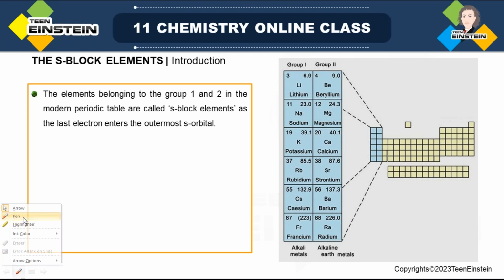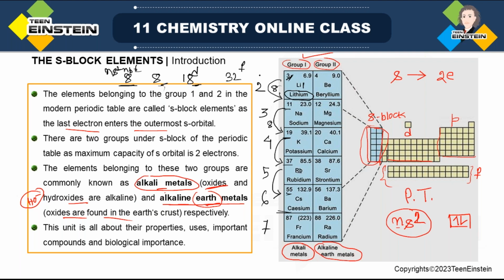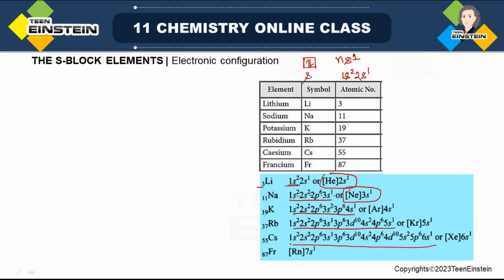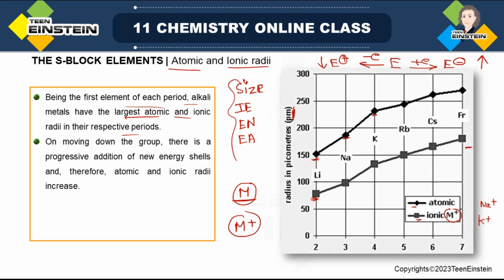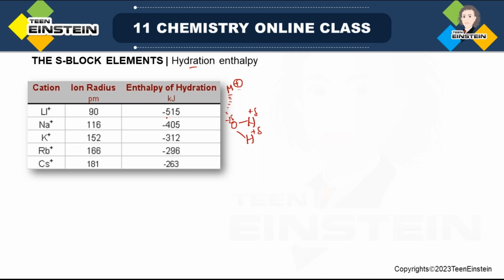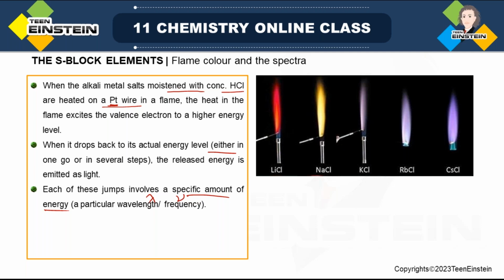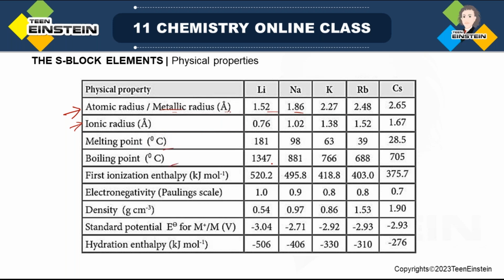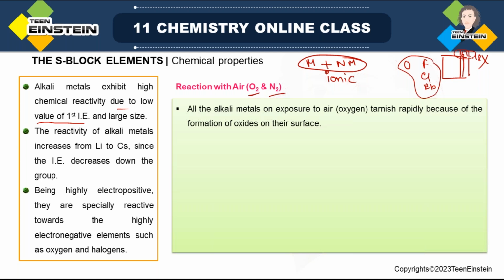TeenEinstein| The s-block| Alkali metals, electronic configuration, Atomic| Ionic radii, | class 11